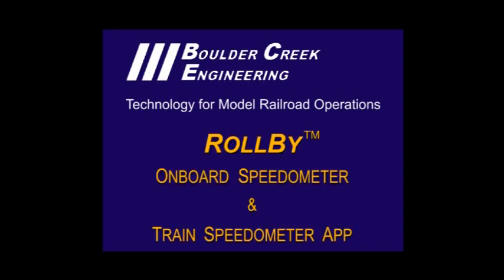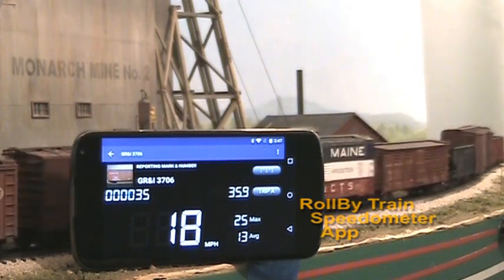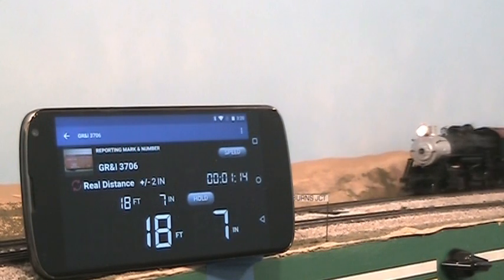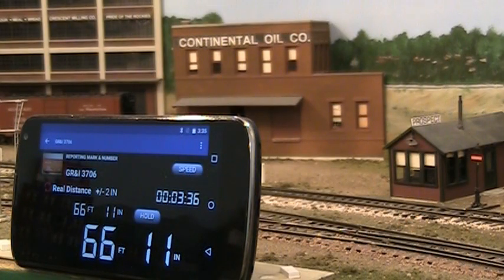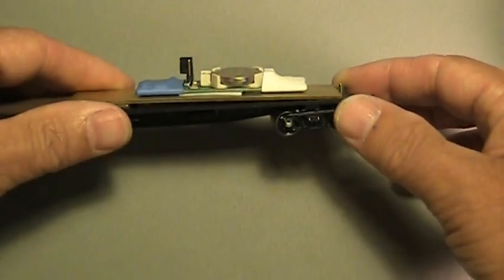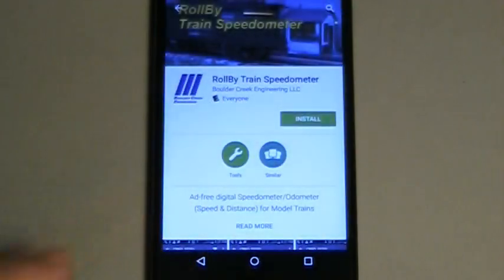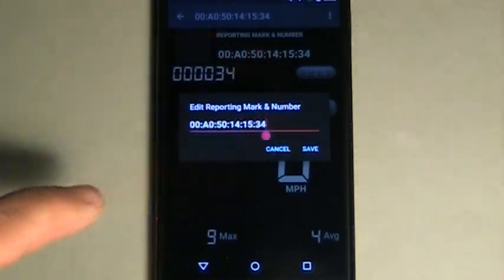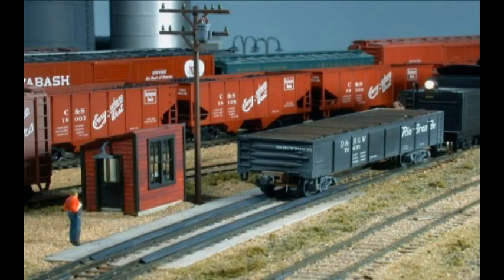Boulder Creek Engineering: RollBy OnBoard Speedometer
This video demonstrates our RollBy OnBoard Speedometer for model railroads.  Watch train speed, distance, running time and more on your smartphone or tablet.

The OnBoard Speedometer installs easily in N Scale and larger rail cars, and transmits data to the free RollBy Train Speedometer App with its built-in Bluetooth radio.  The App tracks more than one train at a time with a feature rich set of displays for speed, distance measurement, elapsed time and more.